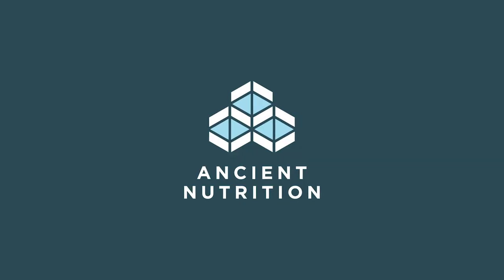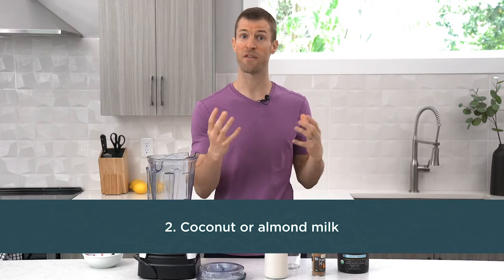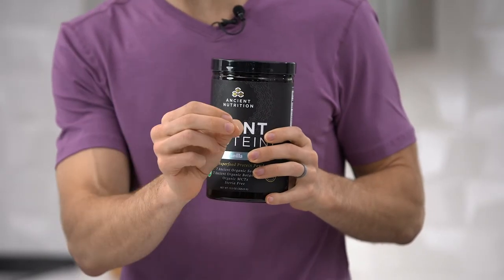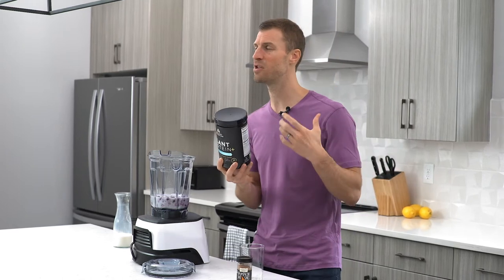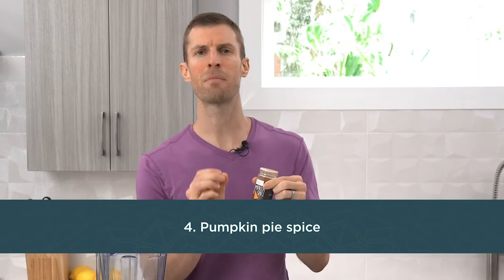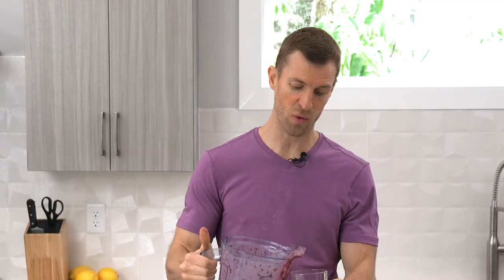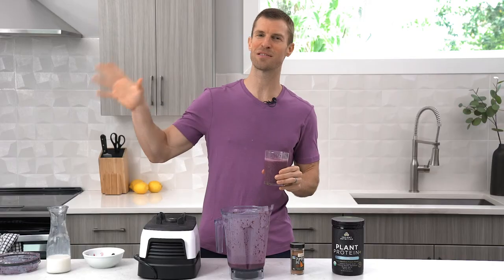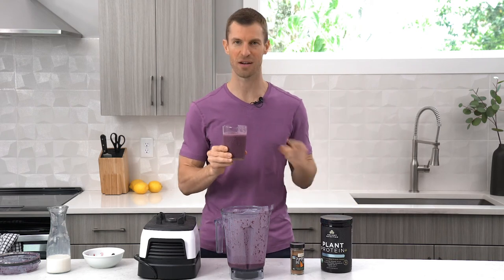Dr. Axe Makes A Plant-Based Protein Smoothie | Ancient Nutrition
Even if you just change breakfast, that's 1/3 or your diet. Dr. Axe shows you a morning superfood smoothie recipe using plant-based protein powder.

Ancient Nutrition leverages the wisdom and principles from Ayurveda and Traditional Chinese Herbalism and marries them with current research to provide products that are rooted in tradition and supported by science.
Have any questions?